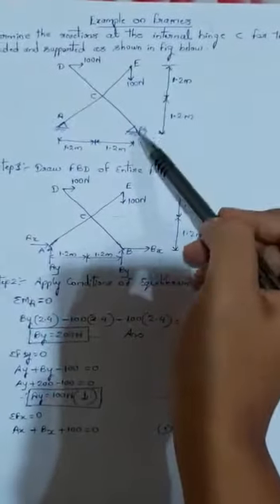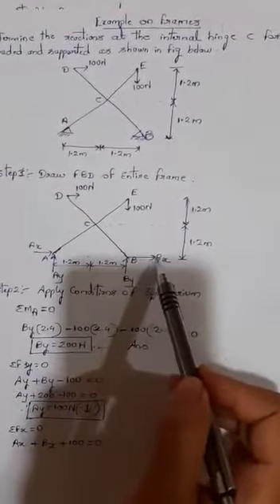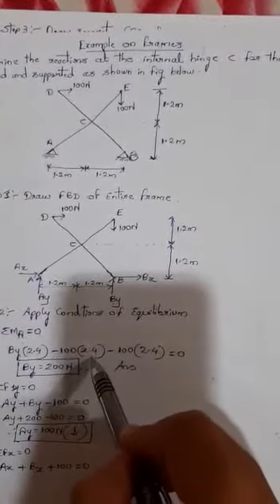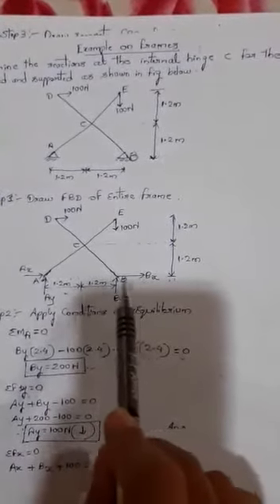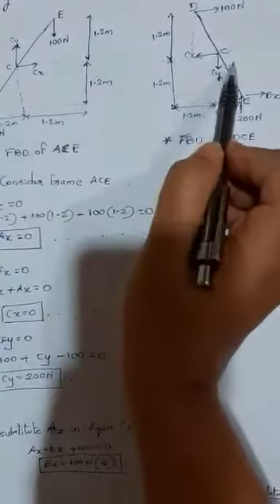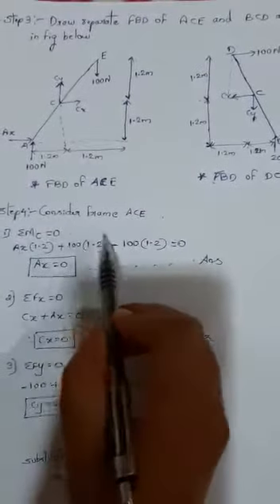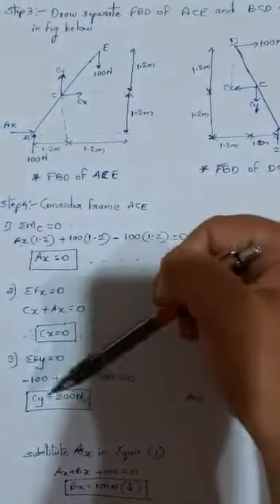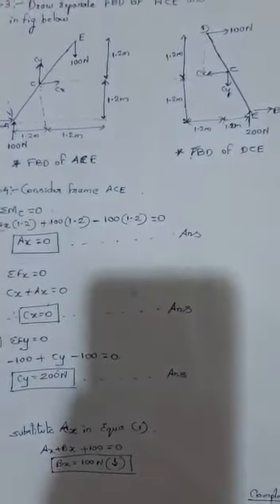Frames- numerical part 2